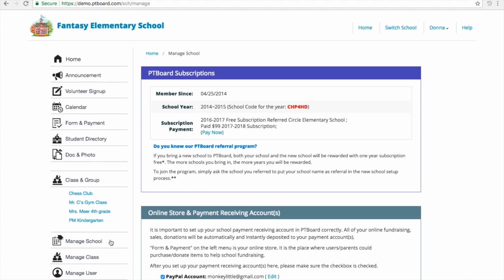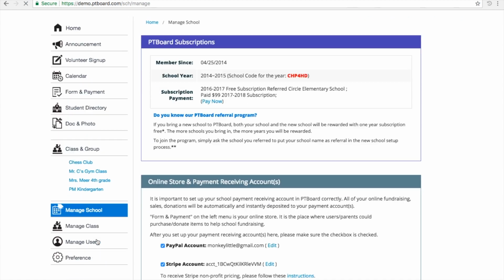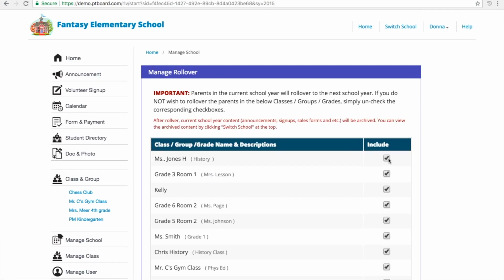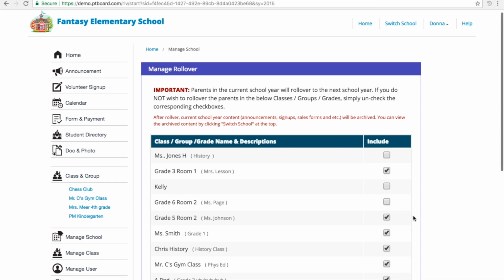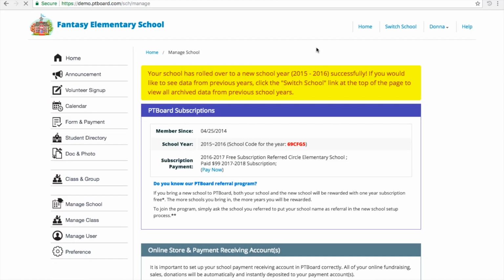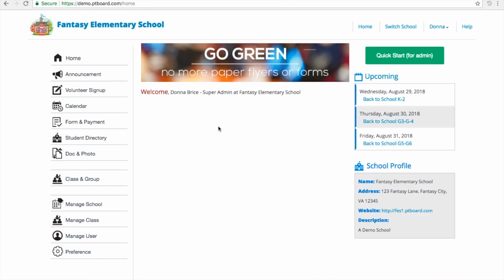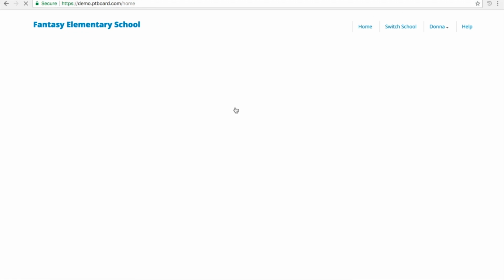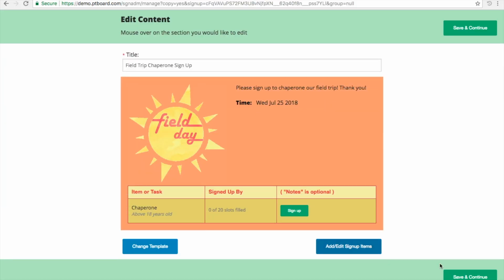Roll Over Tutorial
This video walks through the end of school year roll over process in order to begin a new school year. Please do not roll over until the current school year is over.